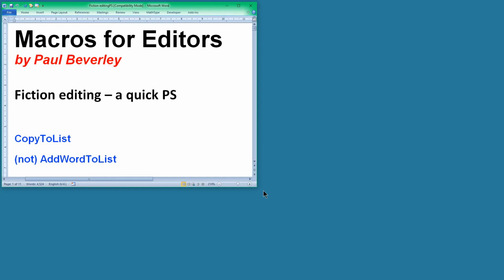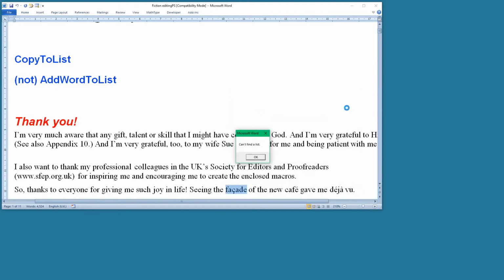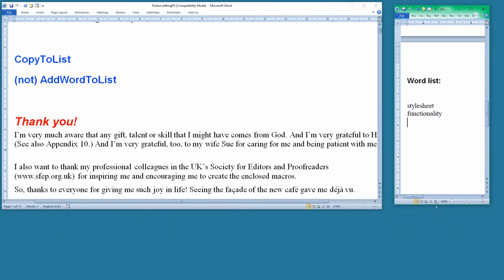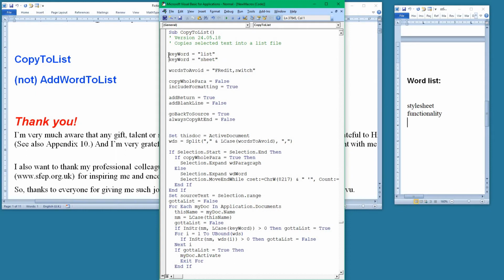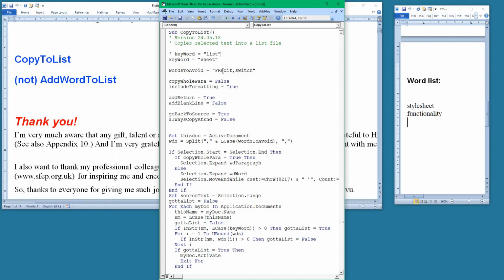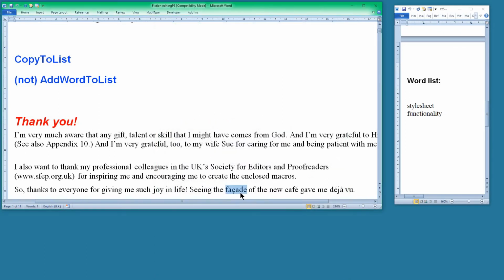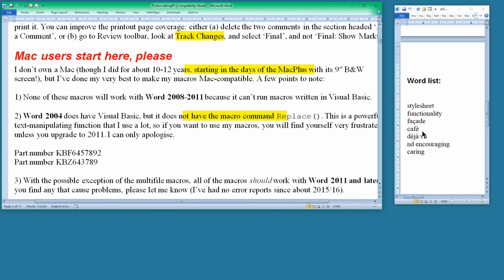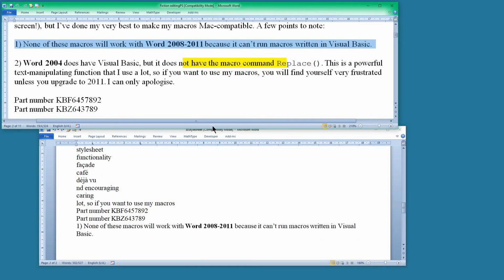Fiction editing – a quick PS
Details of CopyToList, missed from the fiction editing video